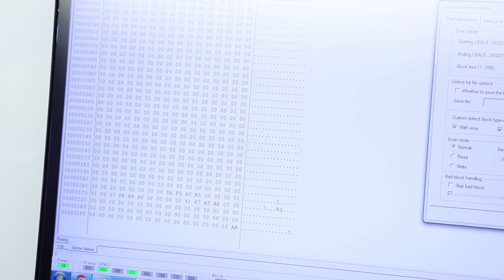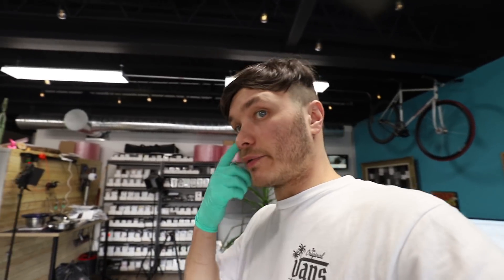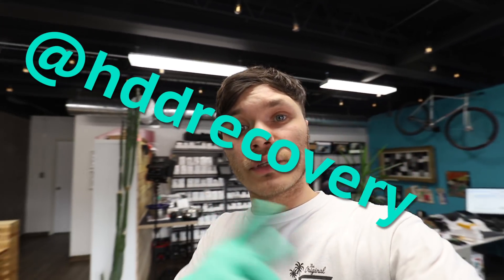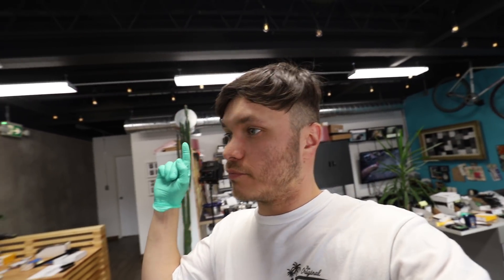start of my daily videos | Hitachi, Seagate both dead brought to life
and send your drive boxed with bubble wrap to this address:

391 Bank St, Suite 201
Ottawa, ON
K2P 1Y3
Canada

my gear for soldering:
Hot air station
Infrared preheater